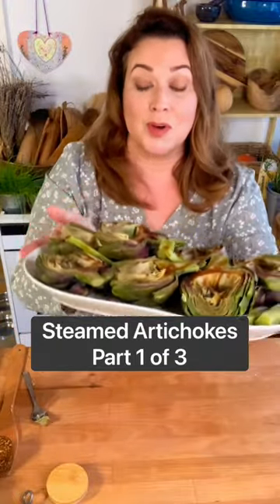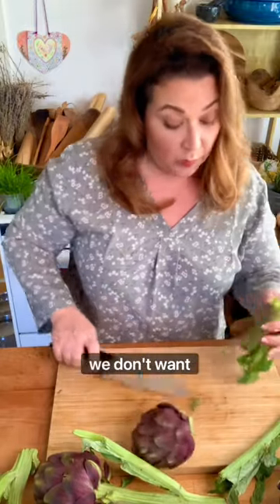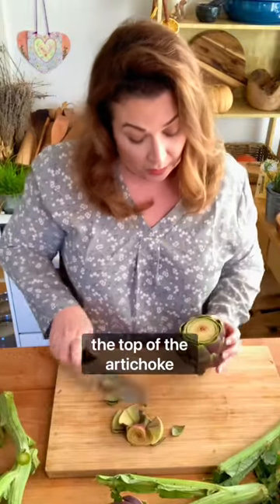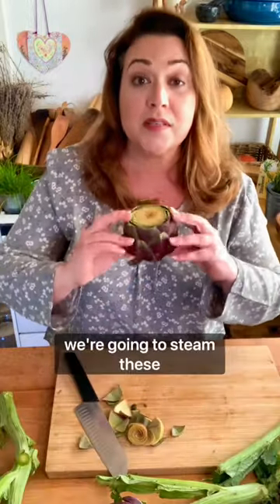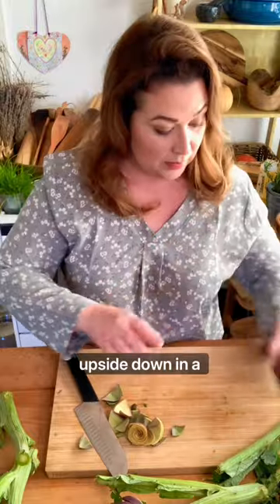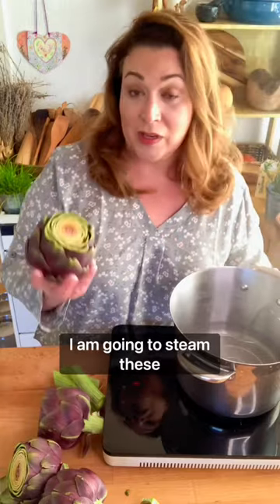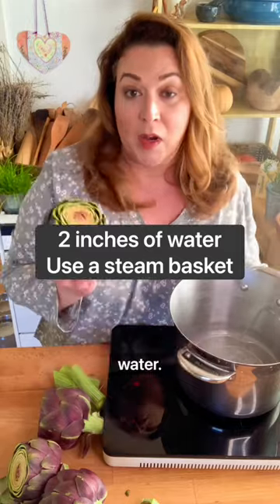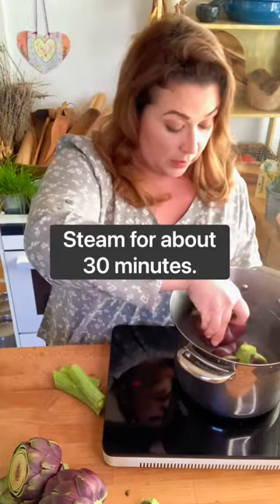steamed artichokes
From the Italian Market (Part 2)

Simple Steamed Artichokes Part 1 of 3

If you see artichokes in the market, don’t hesitate to take them home!  Steamed artichokes are easy to make as long as you know a few simple techniques.  Watch how I make a delicious platter of steamed Italian Purple Artichokes in just a few minutes.

Follow for parts 2 & 3

Shannon Vavich